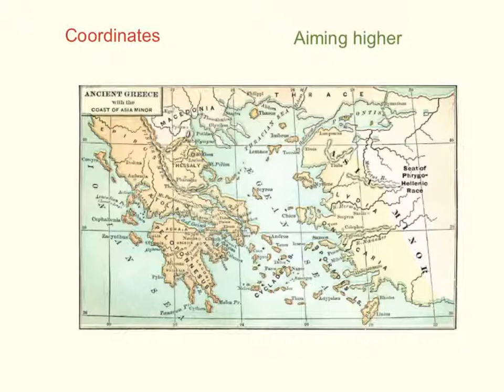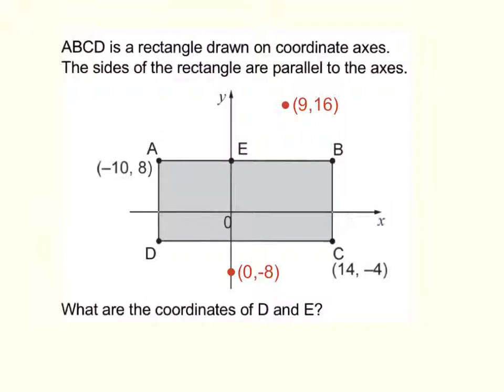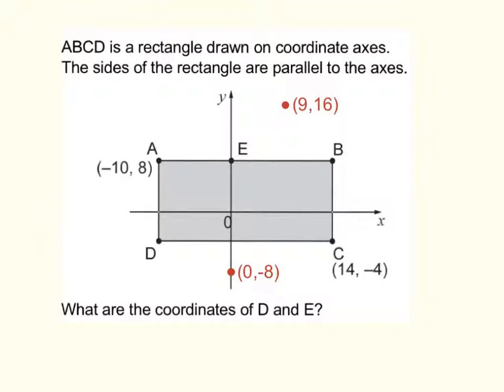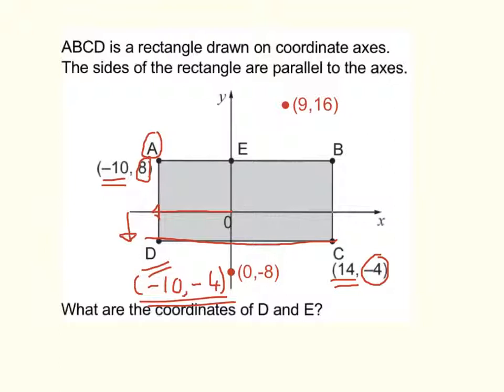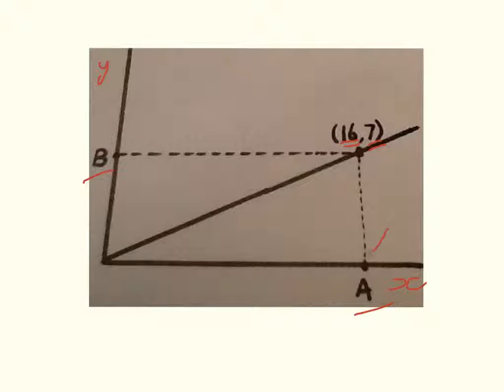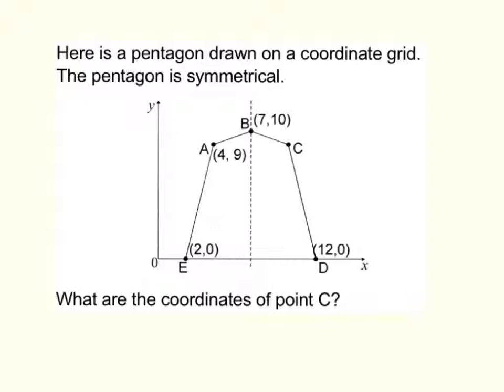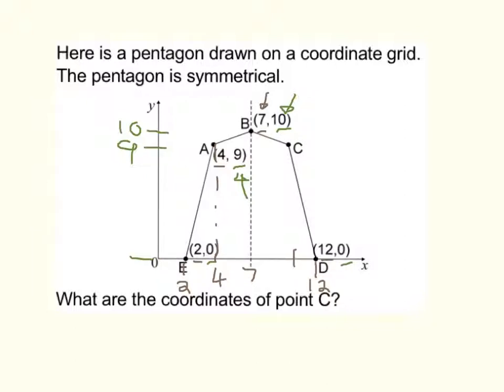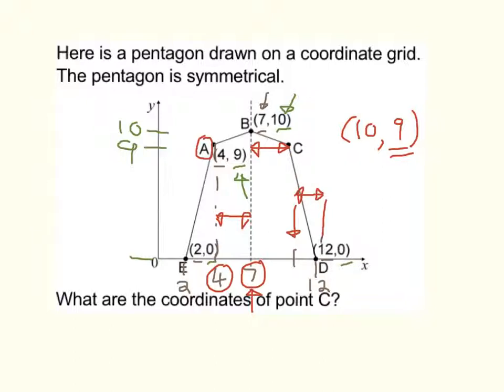Coordinates, AH, Bradshaw Hall Primary